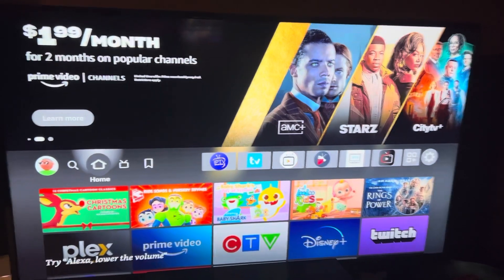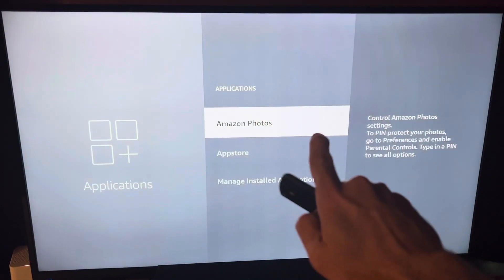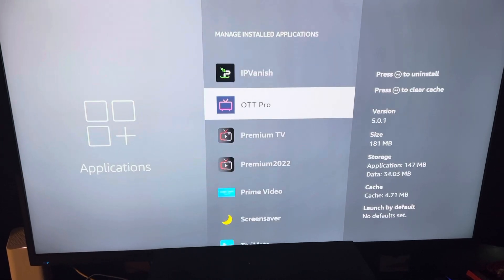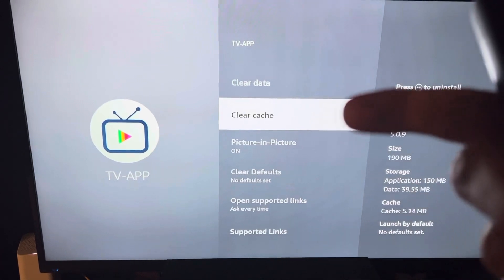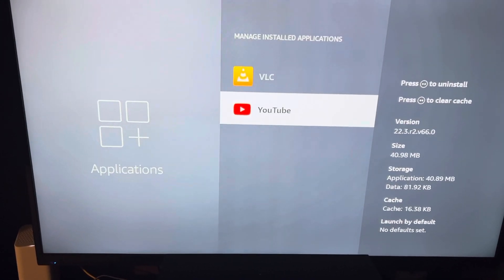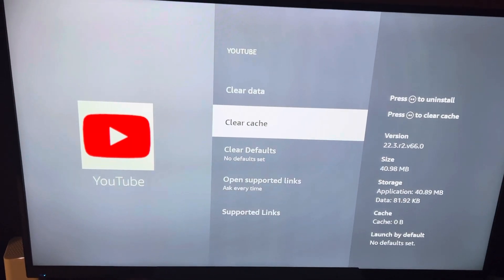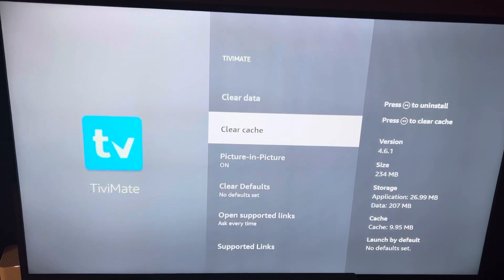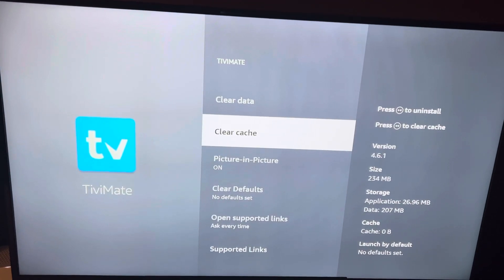Important clear cache on firestick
This video shows how to clear cache memory for the apps on your firestick. It is important to clear them often to keep the stick working great.